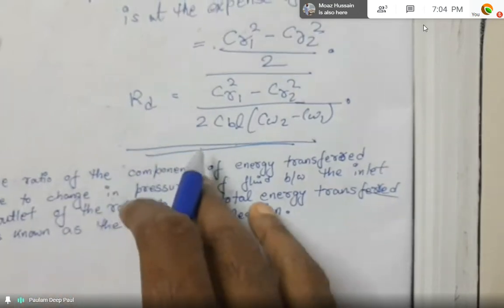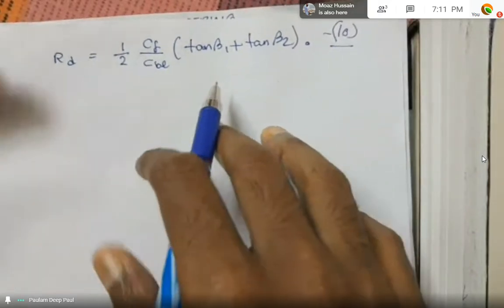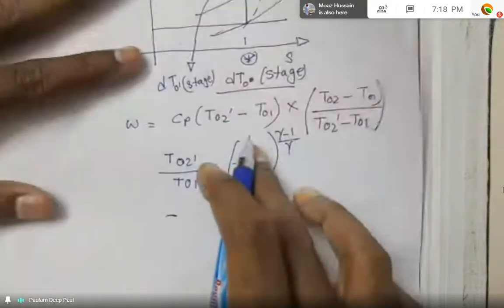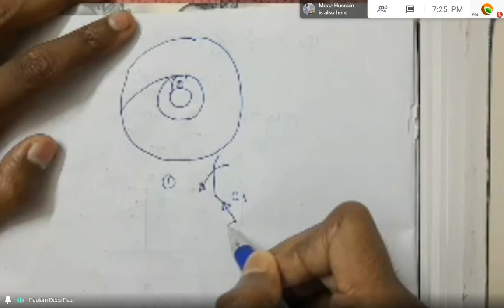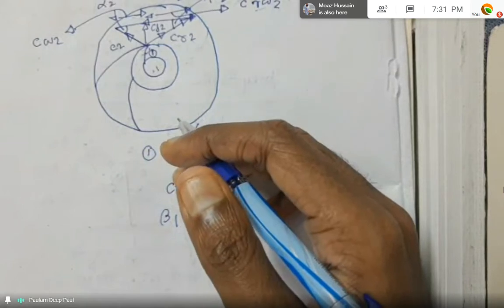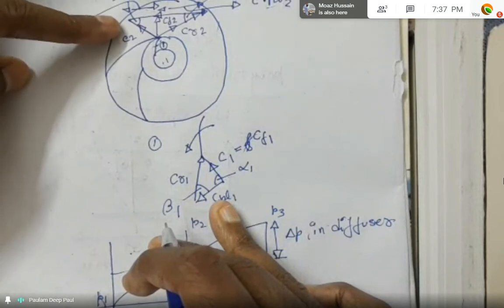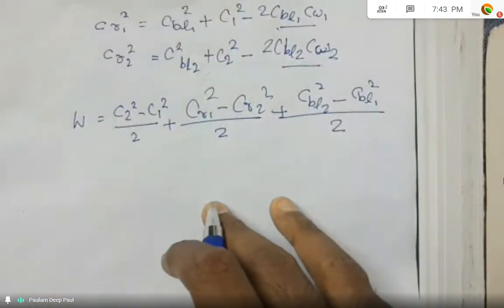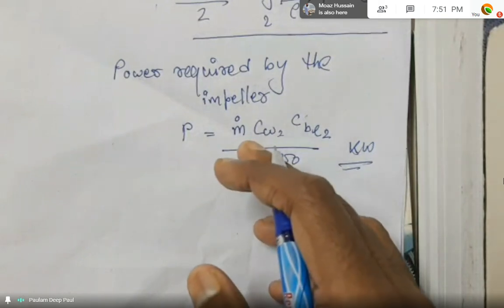#8 AXIAL COMPRESSOR AND TURBINE - PART 2 | INTRODUCTARY SESSION | GATE 2021 | Ft. PAULAM DEEP PAUL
Hi Viewers,
This is the 8th video in the series of the module.

Please follow our GATE page

for the schedule and other information.

To get updates directly from our team you are requested to register in the above mentioned URL.

You can join our TELEGRAM group to get notified instantly